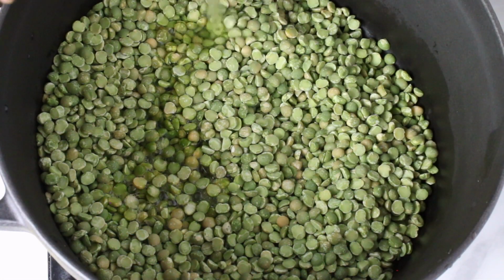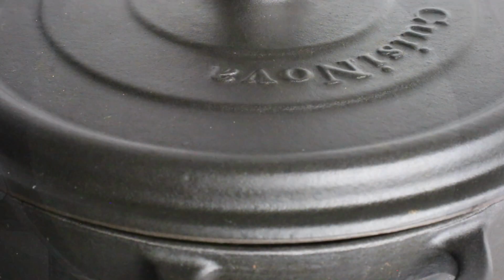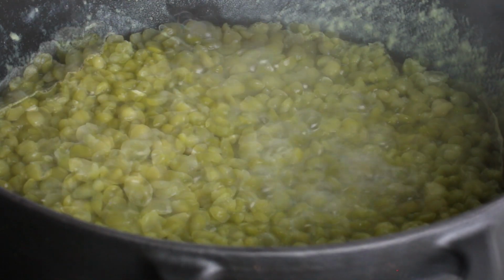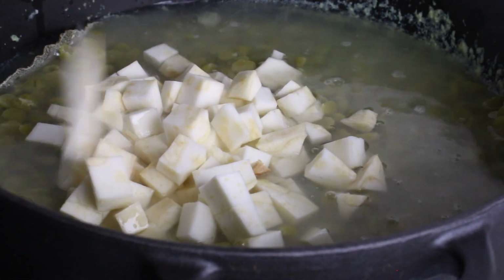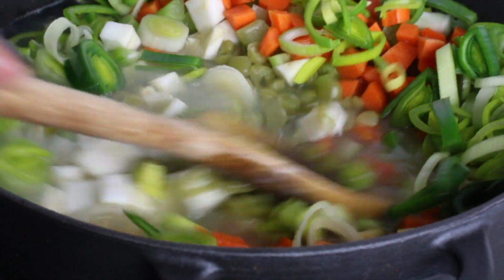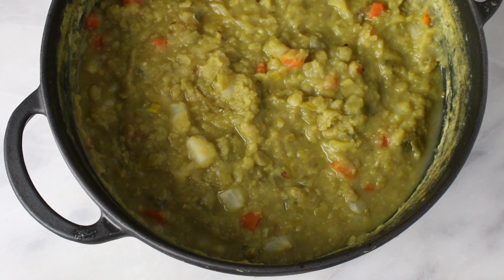How to make Split Pea Soup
In this video I will share with you how I make this split pea soup packed with lots of veggies.

Ingredients
2 Cups Split peas
2 Litres Water
1 Leek
1 Carrot
1 Celery Stick
1/4 Celery root *Optional
2 Bay leaves
Salt & pepper